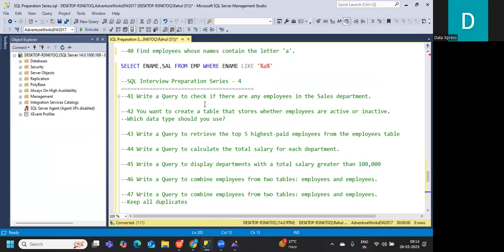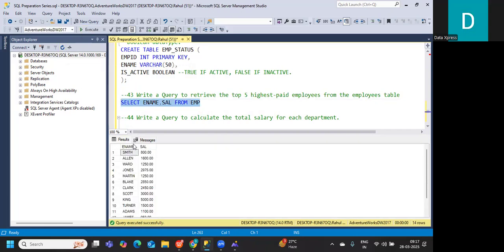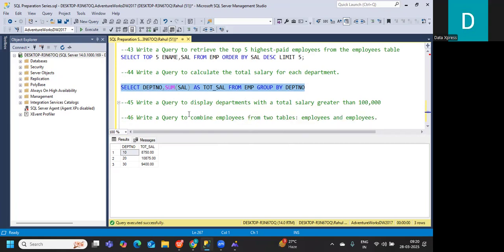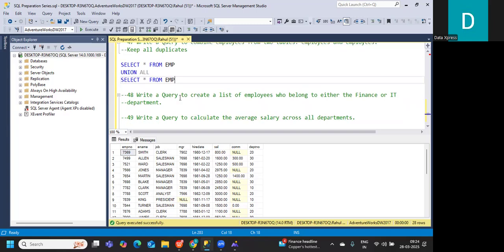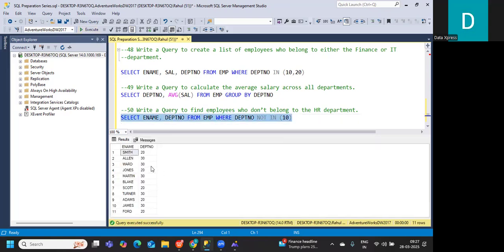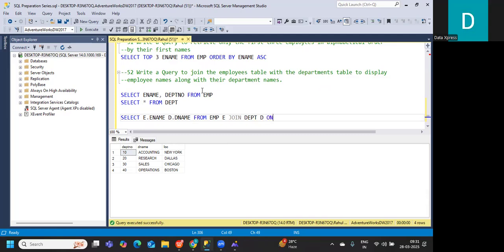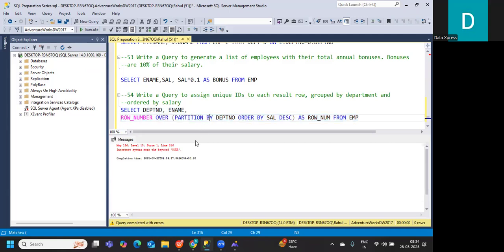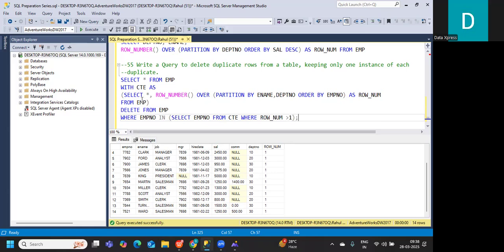SQL Interview Preparation Series from Scratch🔥 | Master SQL for Data Analyst & Engineer Jobs|EP 4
🚀 SQL Interview Preparation Series - Ep 4 | Learn SQL from Basics to Advanced!
Are you preparing for a SQL Interview? This SQL from Basics series will help you master SQL for Data Analyst, Data Engineer, and Database roles. In this episode, we start from the fundamentals to build a solid foundation.

🔹 What You'll Learn in This Video:
✅ Introduction to SQL & Its Importance
✅ Basic SQL Queries & Syntax
✅ Real-World SQL Use Cases